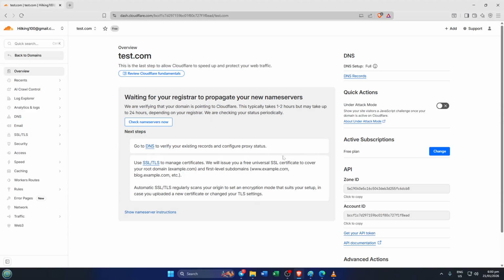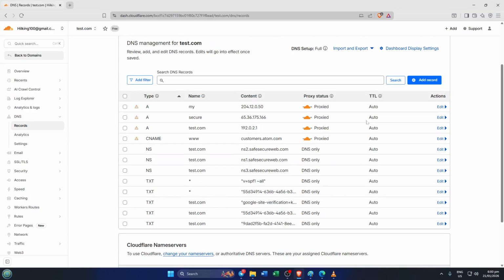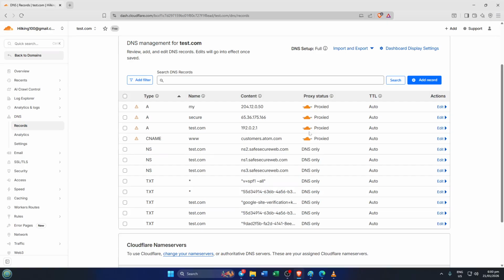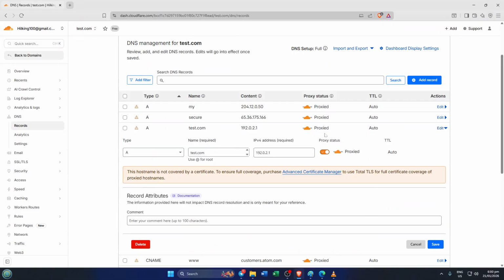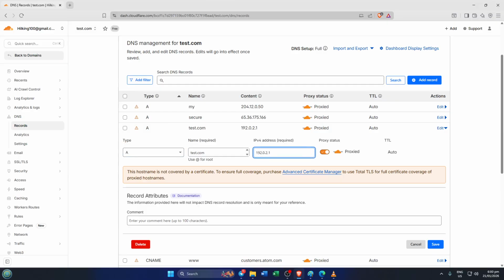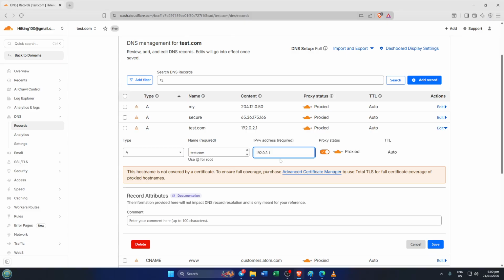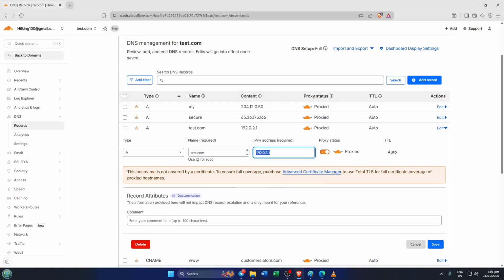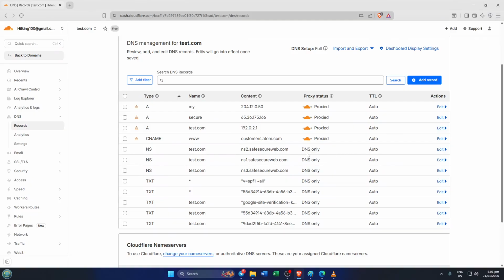How to Fix Error 1000 in Cloudflare CDN [In 3 steps]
Getting Cloudflare Error 1000? In this tutorial, you'll learn how to identify and fix the DNS configuration causing the error and get your website working correctly again.

In this video, you'll learn how to:

✅ Fix Cloudflare Error 1000
✅ Check your DNS records
✅ Review your domain's A records
✅ Remove incorrect IP configurations
✅ Troubleshoot Cloudflare CDN issues

To fix Error 1000, review your Cloudflare DNS records and check whether the domain is pointing to an IP address that Cloudflare cannot proxy correctly. Update the affected DNS record with the correct origin server IP address and verify that your DNS configuration is valid.

Don't forget to like, subscribe, and turn on notifications for more Cloudflare tutorials, Error 1000 fixes, DNS troubleshooting, CDN guides, DNS records, website errors, domain configuration, Cloudflare settings, and website troubleshooting.